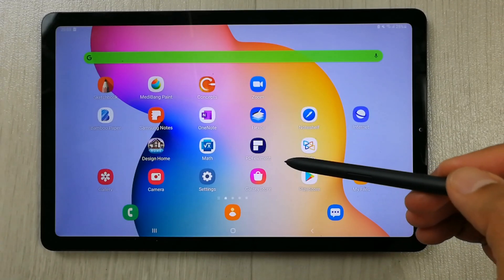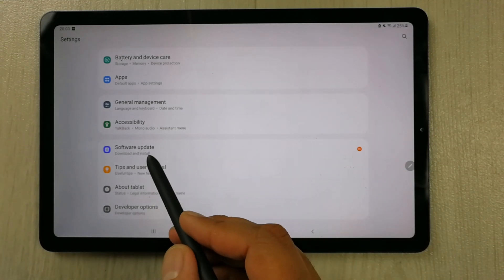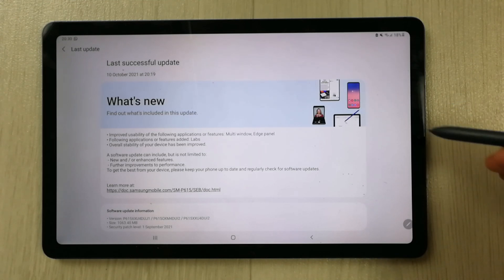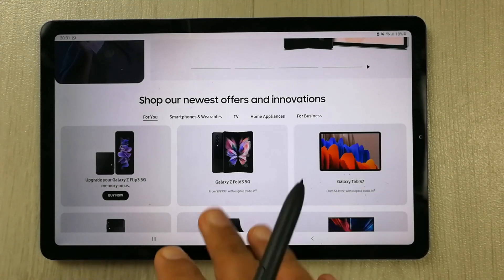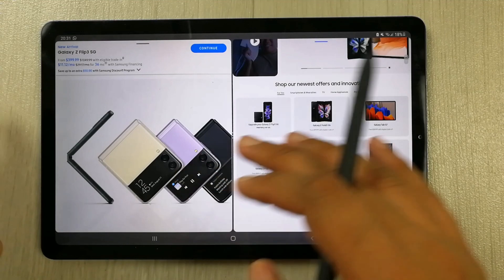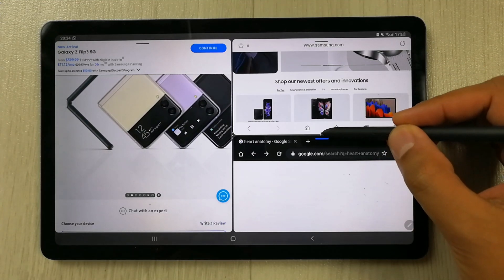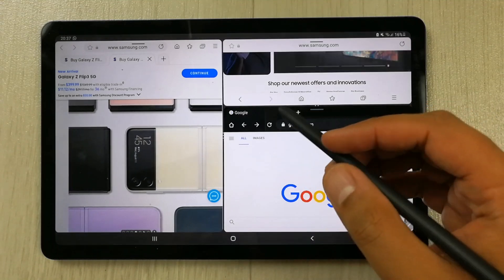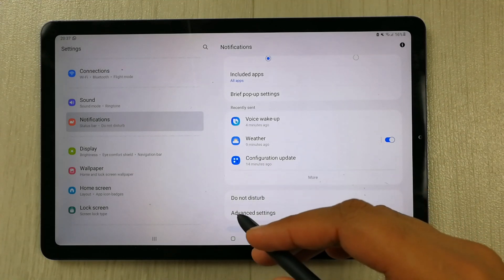New Tab S6 Lite Official Software Update: New Multitasking Feature - Top 6 New Features !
Tab S6 Lite NEW Official Update: New Multitasking Features - Top 6 New Features !
In this video i am showing you new software update for Samsung galaxy tab s6 lite with 6 new features. These new features are mostly related to multitasking, multi windows and edge panel features. You can pin your favorite apps on the side as well. The menu divided into 2 pages. Now you can open the links from Samsung internet in multitasking features as well. You can now open all apps in multitasking mode.